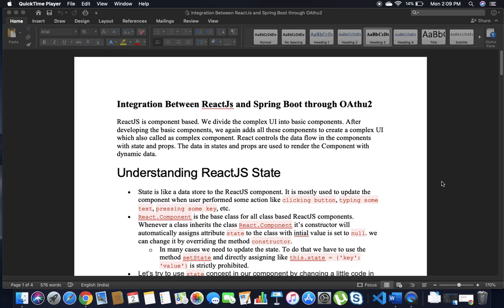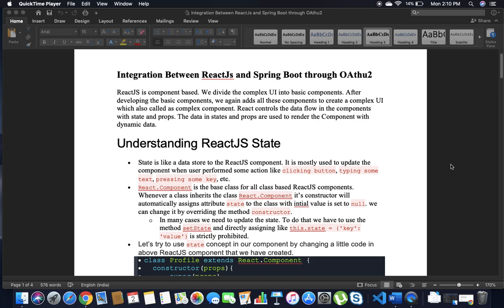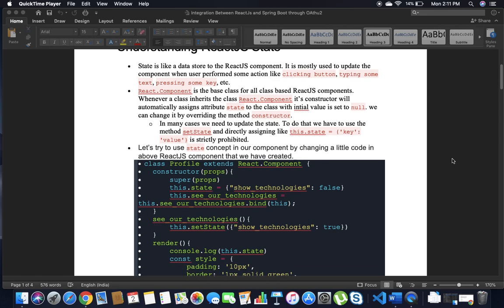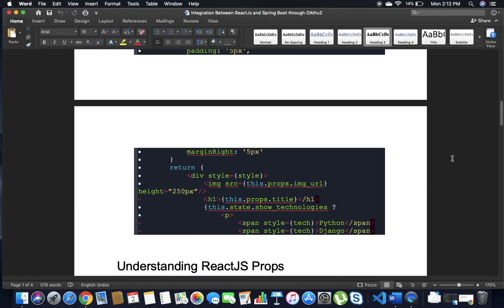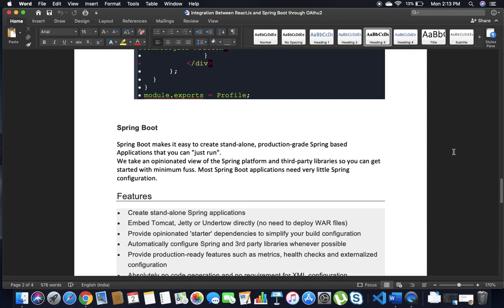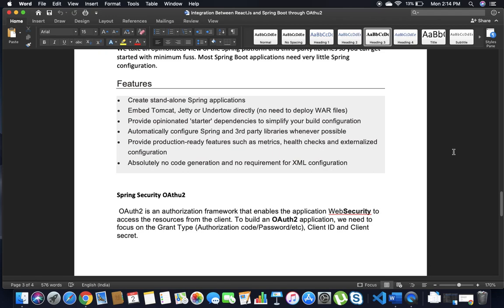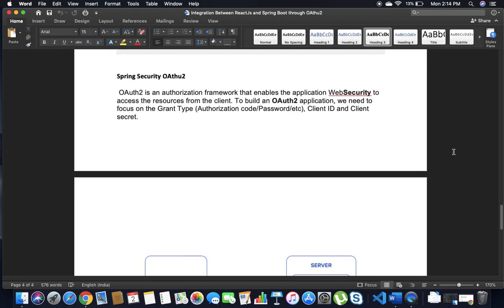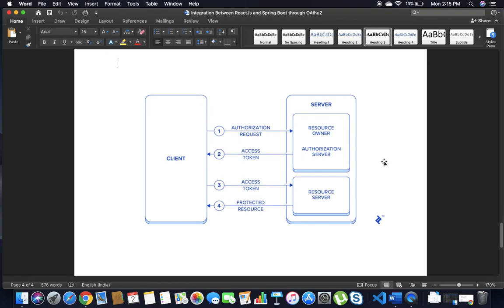Full Stack Application - ReactJs, Spring Boot (Java 8 ) and OAuth2 Integration (Part 1)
This is an overview of the Integration between ReactJs and Spring Boot using OAuth2 protocol - Part 1. Next Part of the video we will go through step by step process of the Integration.